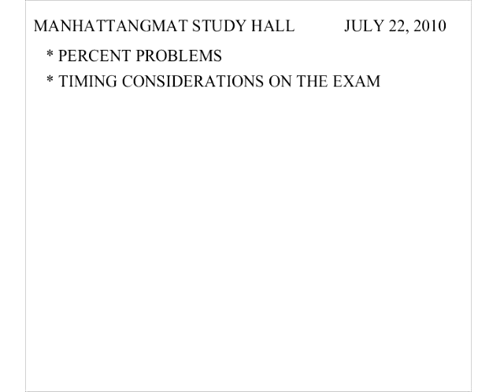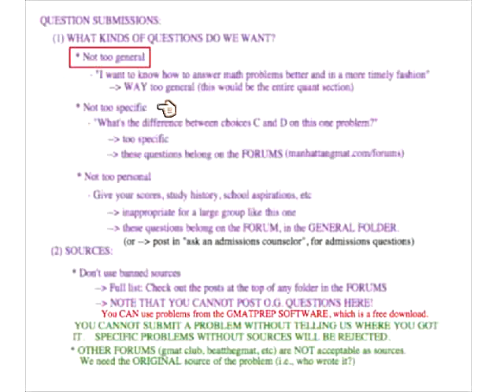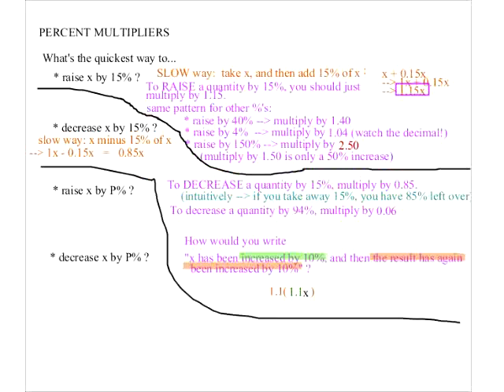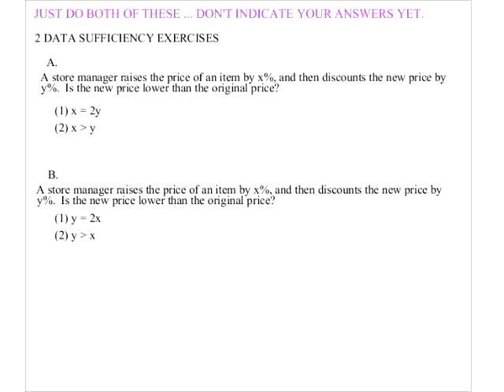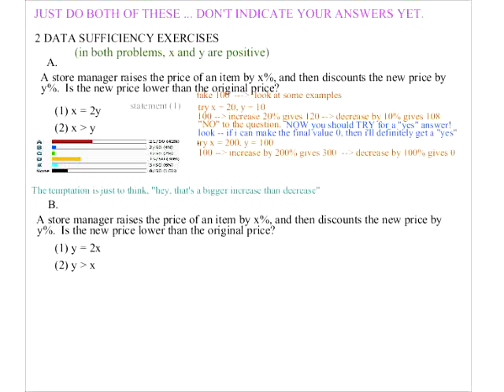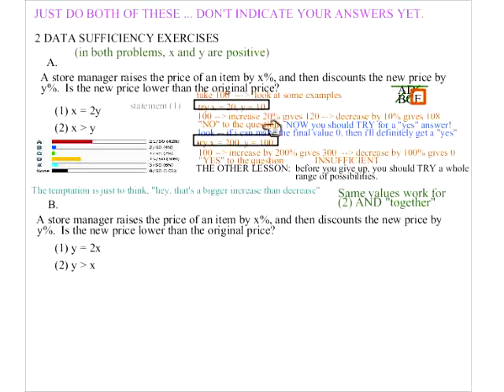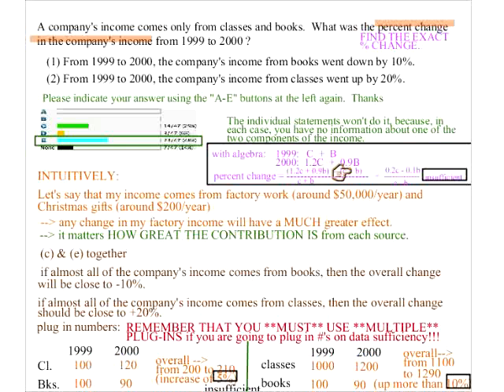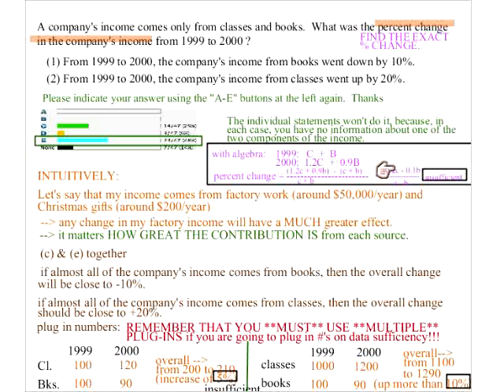17 Thursdays with Ron July 22 2010 Probabilities and Verbal Review of all Problem Types